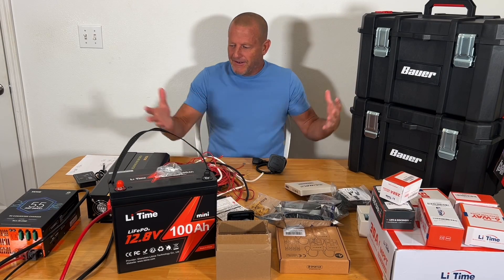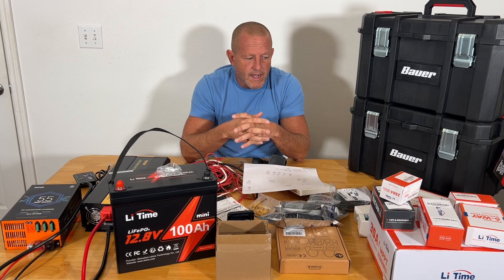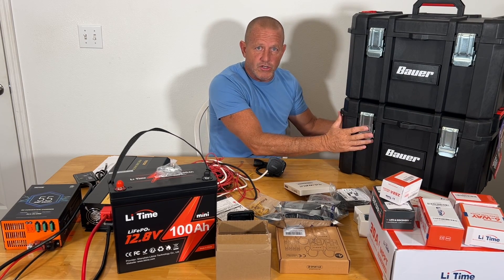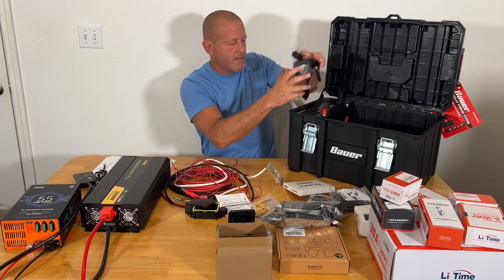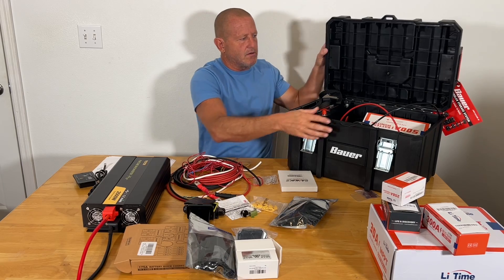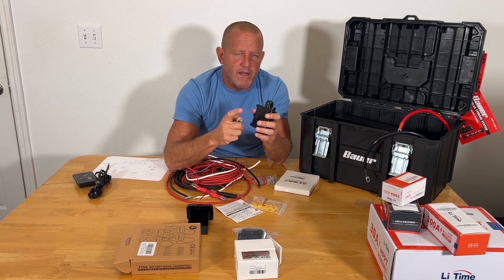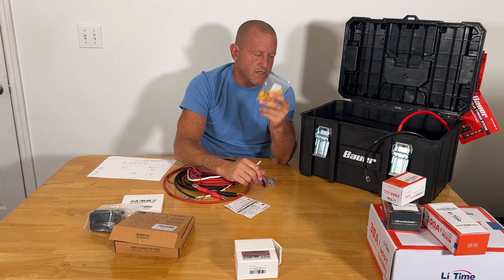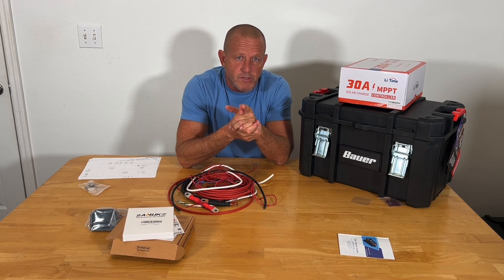DIY Portable Solar Generator Build. Episode 1- Lets Get Started!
DIY Solar Generator Build | Episode 1: System Overview & Component Breakdown

Welcome to the first episode of my DIY Solar Generator Build series! In this video, I’ll walk you through the overall system plan and introduce all the components we’ll be using.

A huge thank you to VEVOR and LiTime for sponsoring this project by providing some of the featured products.

VEVOR 2500 watt Inverter
VEVOR smart charger
LiTime 100ah Mini Battery

LiTime 300 amp busbar
LiTime Fuse Block
LiTime 30 amp MPPT charge controler
LiTime Battery Monitor
LiTime 250 Amp circuit breaker
10 pc 1/0 wire Lugs
30 amp Inline Breaker
40 amp Inline Breaker
Anderson Connectors 4 pack
Anderson Mount Plates 2 pack
12v outlets 2 pack
usb /usbc ports 2 pack
120v recessed power strip
120v Inlet Port
XT60 Ports
1/0 copper wire 10ft red/black
8 ohm resistor
Push Button switch